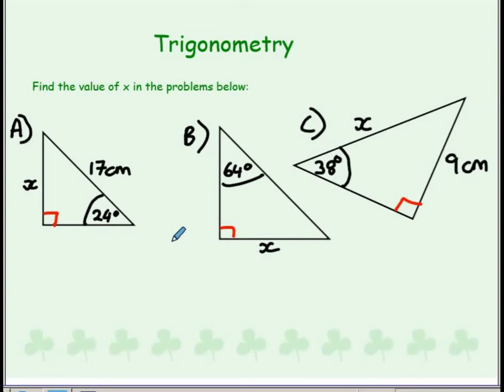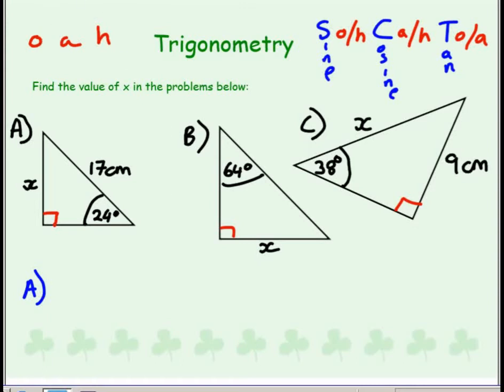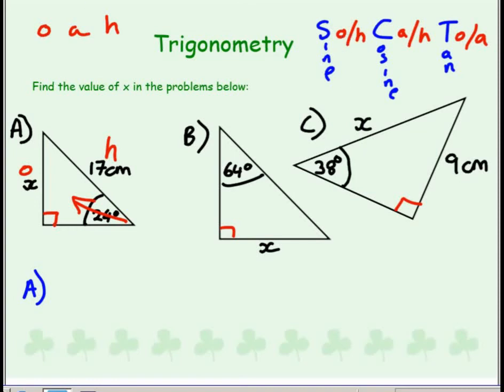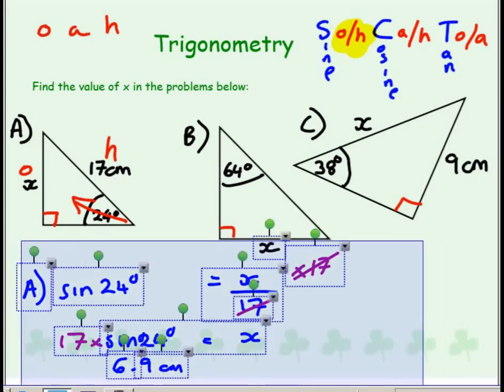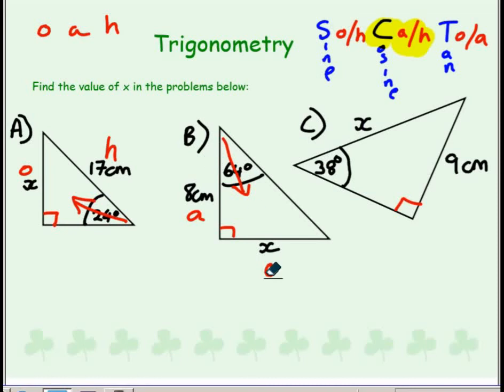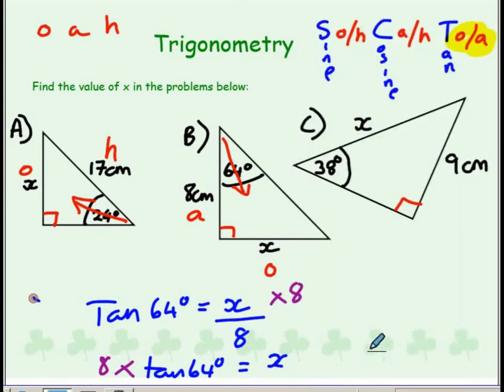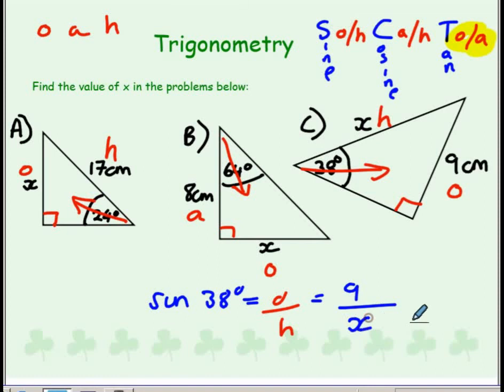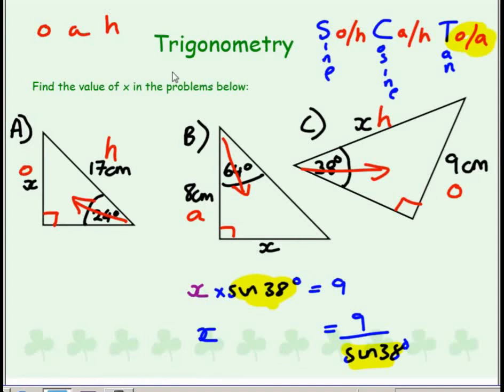Trigonometry - SohCahToa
GCSE maths